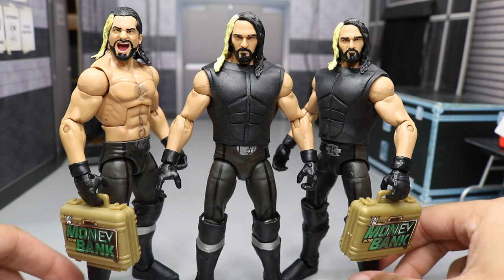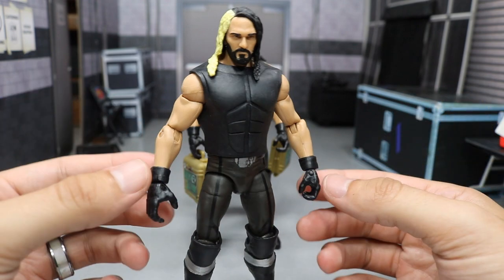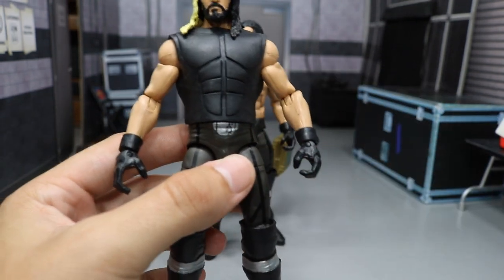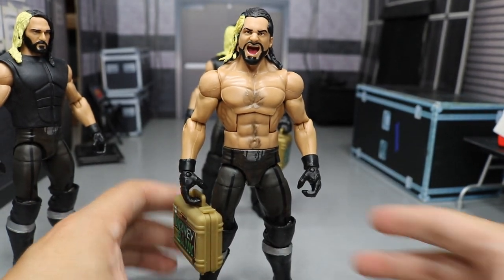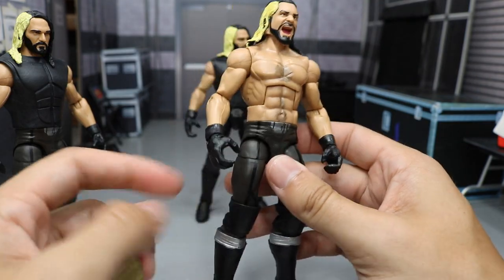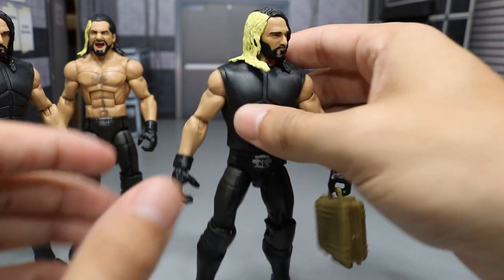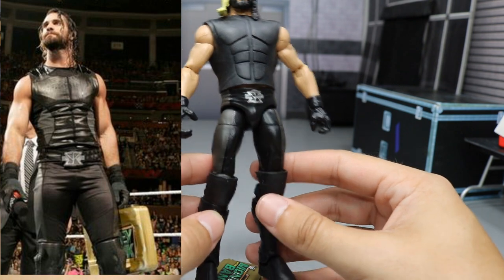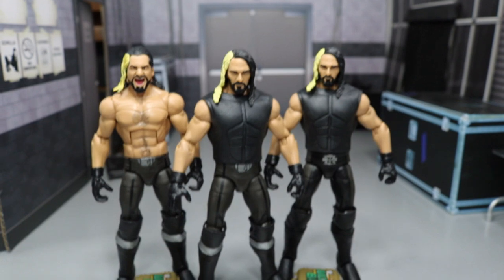NEW BATCH OF SETH ROLLINS ELITE CUSTOMS!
LIMITED QUANTITY!